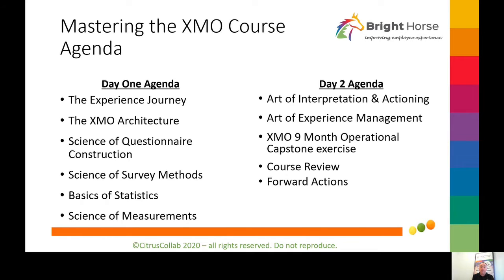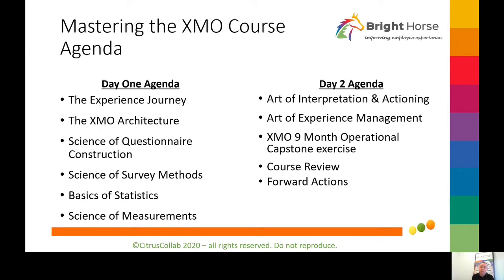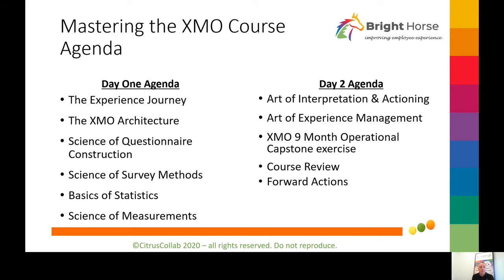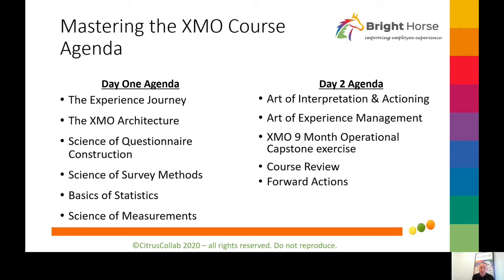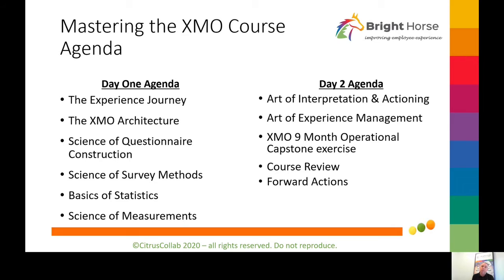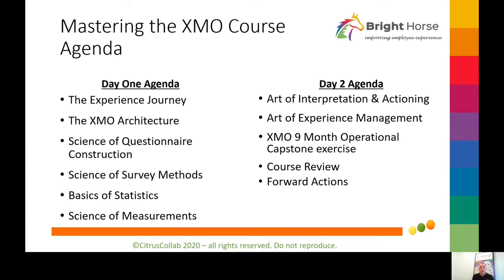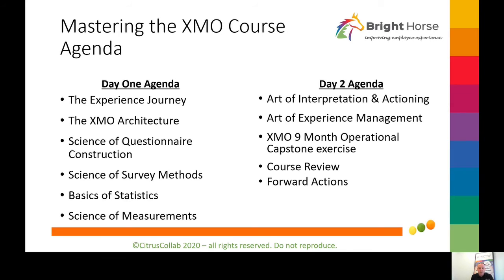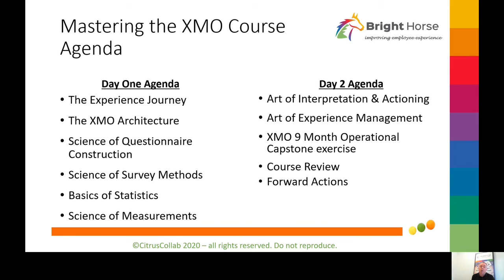Mastering the Experience Management Office Course Agenda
If you are looking to implement experience metrics such as XLAs and XIs into your organisation or have been tasked to create a plan for doing so, then this course is for you.

This master level certified course details everything you will need to know to build an Experience Management Office (XMO) for your organisation.